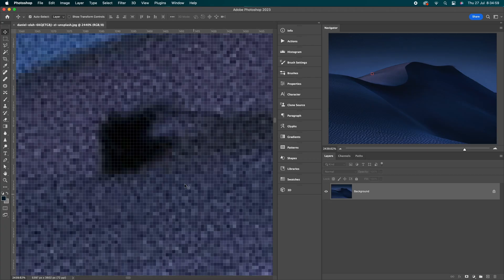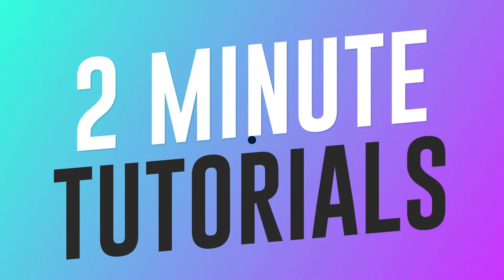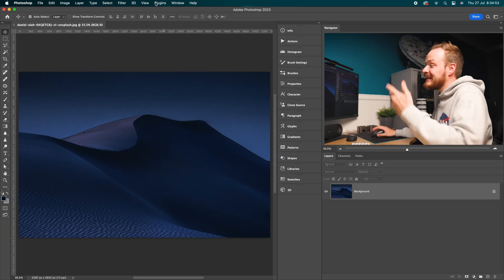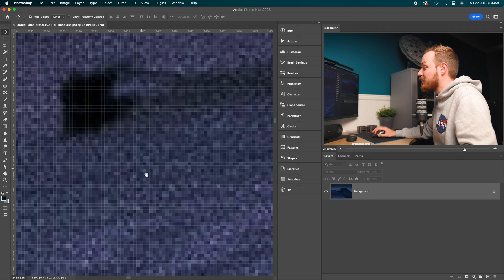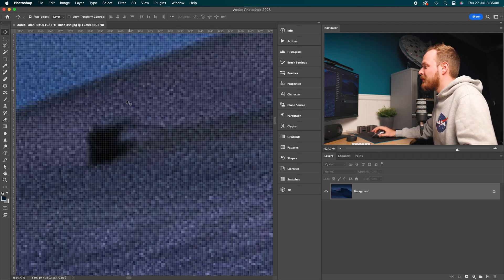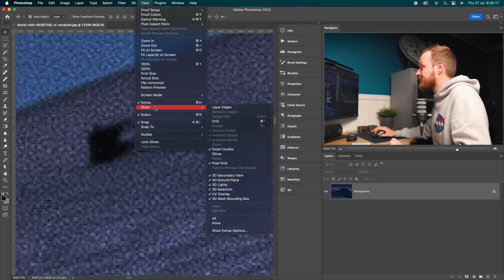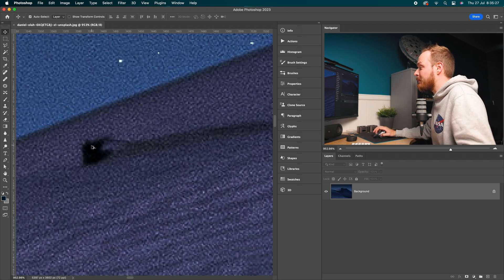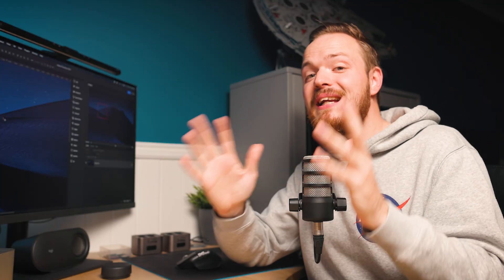How to Remove Pixel Grid Lines When Zoomed In Using Photoshop CC 2023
In this video, I will show you how To Remove pixel grid lines when zoomed in to an image in Photoshop CC 2023. To remove the pixel grid in Photoshop, go to View / Show / Pixel Grid. This will toggle the visibility of the pixel grid on your canvas. You can also press Command + ' (Mac) or Control + ' (Windows) for the same result.